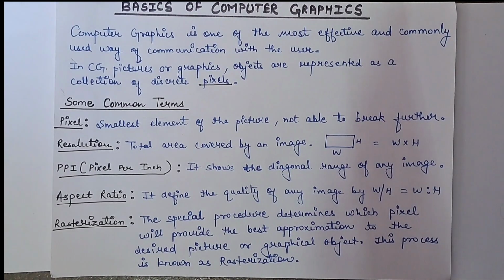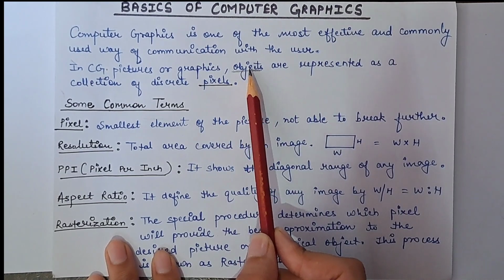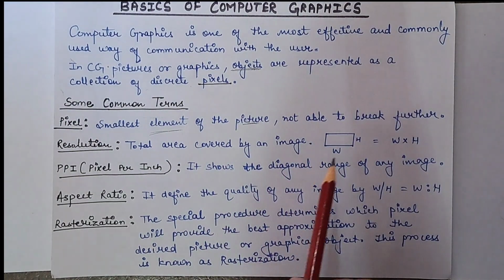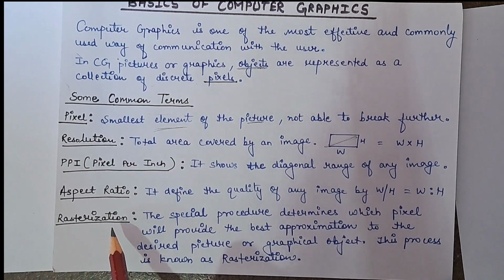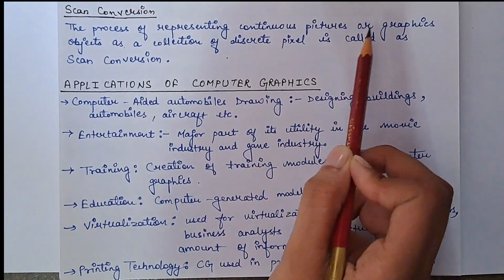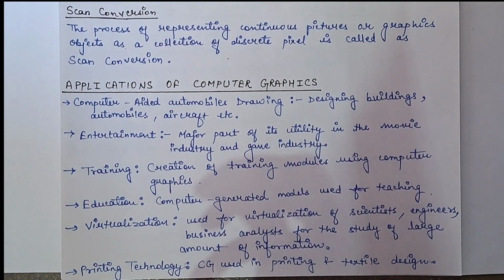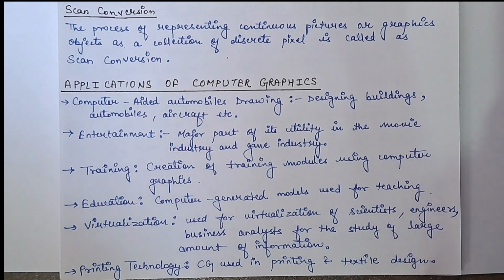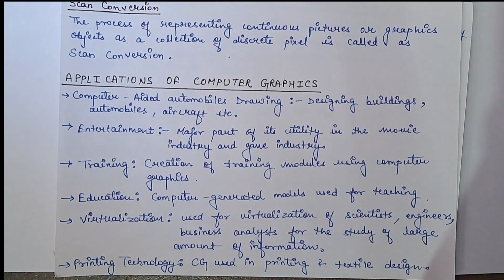Basics of Computer Graphics And It's Applications | L-1 | Tanu Sharma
Welcome to our introductory video on the Basics of Computer Graphics and Its Applications! In this video, we’ll take you through the fundamental concepts of computer graphics, including what it is and where it’s applied in real-world scenarios. Whether you're a beginner or looking to refresh your knowledge, this video is perfect for you.

In this video, you’ll learn:

- What is Computer Graphics?

- Various applications of computer graphics across different fields

Who is this course for? This video is ideal for students, aspiring graphic designers, programmers, and anyone interested in the fascinating world of computer graphics.